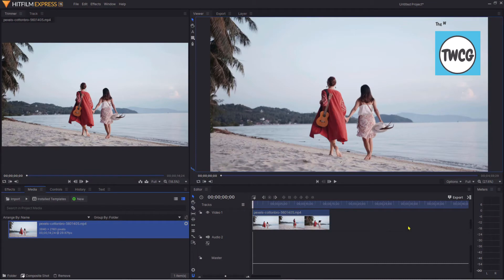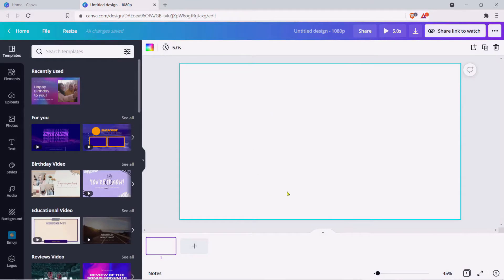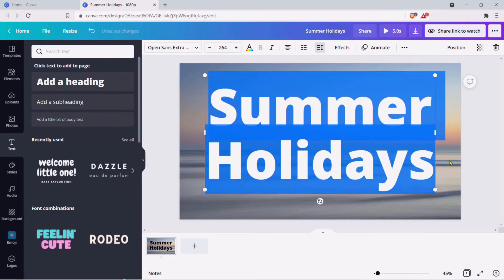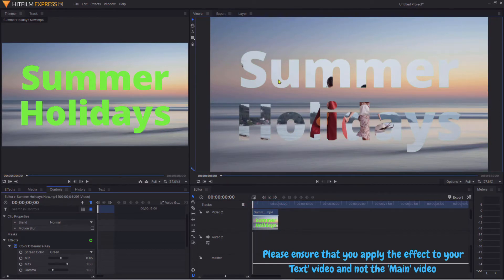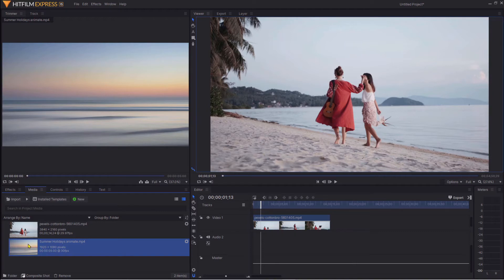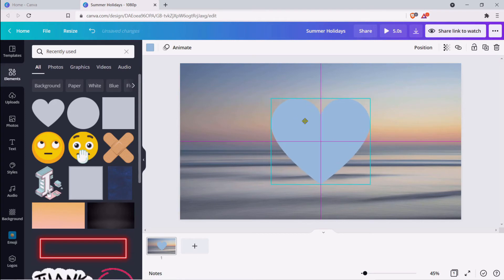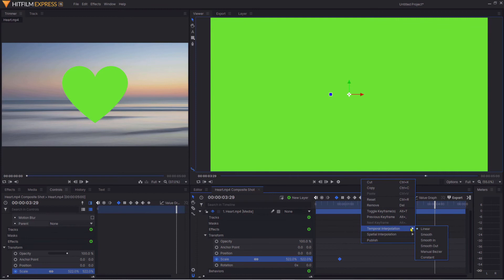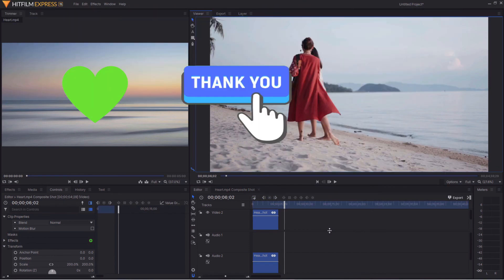An easy way to create a video within text effect - Hitfilm Express & Canva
This is a really easy way to create that super-looking video within text effect that makes your video intro stand out. Plus, I also reveal a very easy way to animate the text in a variety of ways and a bonus, easy but smart video reveal technique using simple animated shapes!

These simple techniques make use of some of the excellent free tools & features in Canva and  simply employ them within Hitfilm Express.